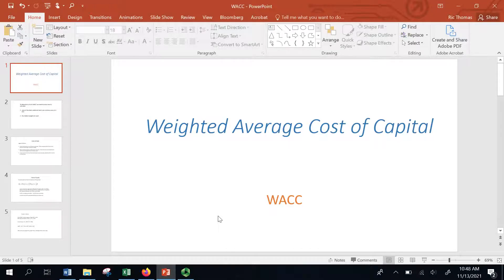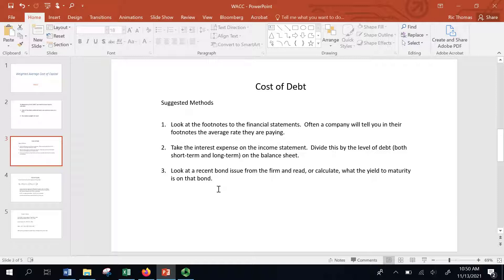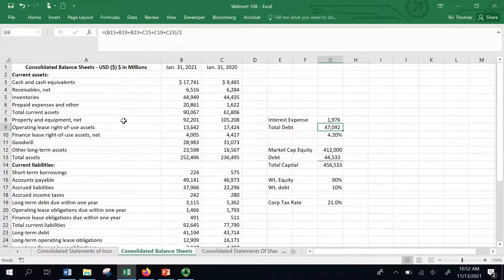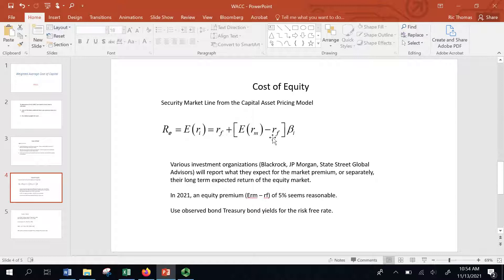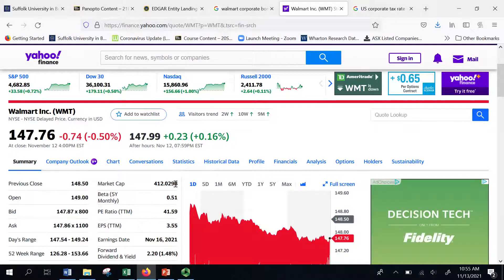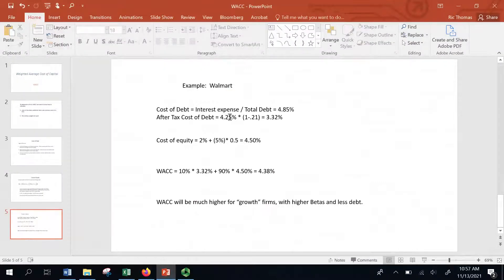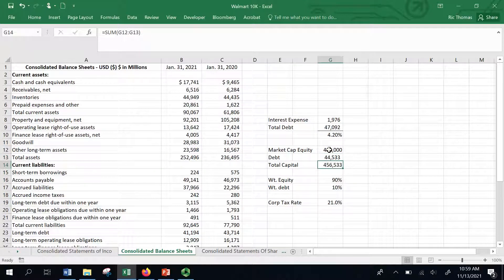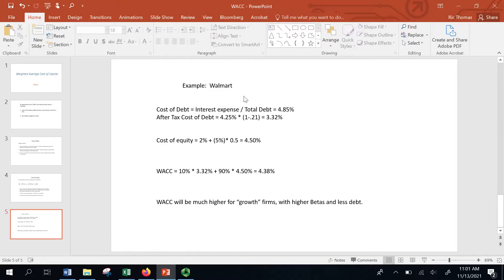Discounted Cash Flow Analysis Part 2 - Weighted Average Cost of Capital (WACC): Live Example!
This video demonstrates how to calculate the weighted average cost of capital, using Walmart as an example.  We use data from their balance sheet and income statement to show how calculating the WACC can be done fairly quickly.   This is part 2 in a 4-part series on how to do a full DCF analysis and value a company.